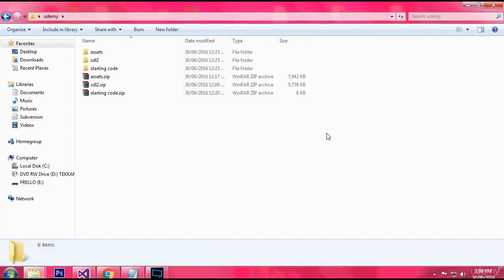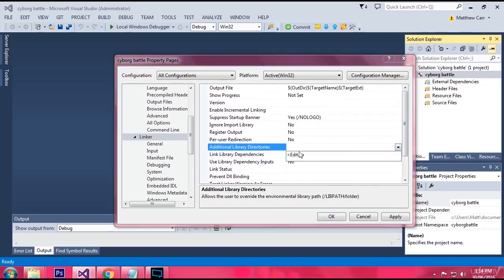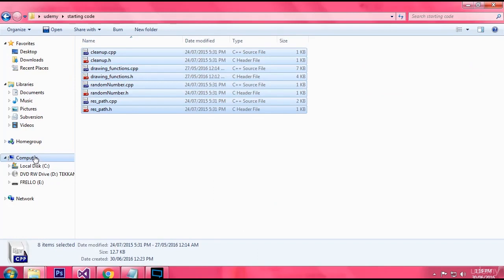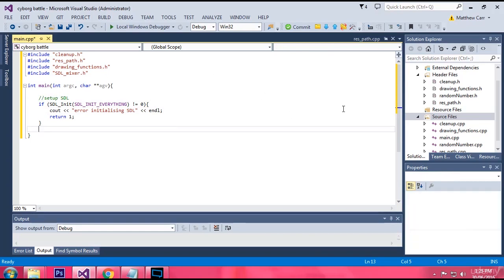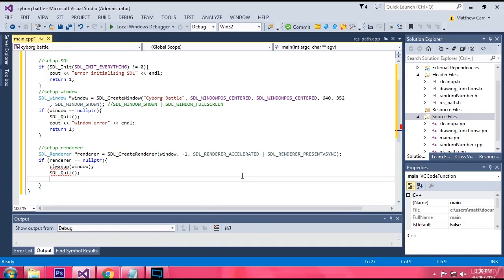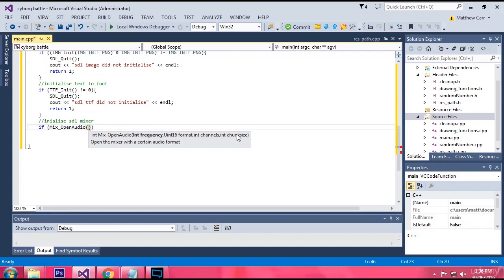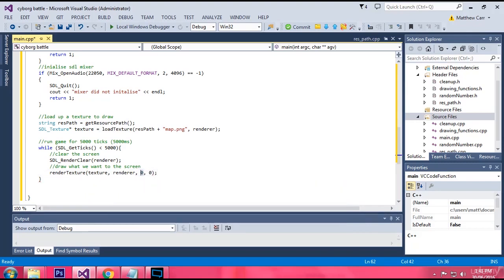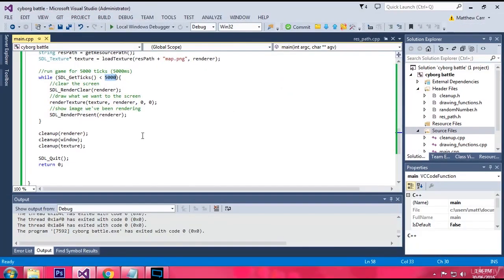Lets Make a Hack n Slash game with SDL2 and C++ : Setup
Lets Make a Hack n Slash game with SDL2 and C++
Learn how to make a nice little hack n slash using SDL2 and C++ like a boss!